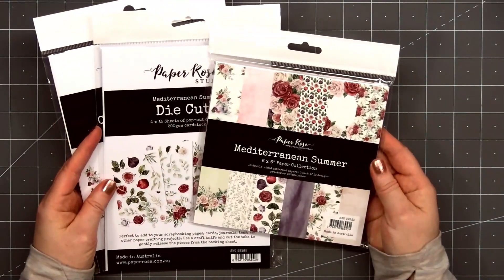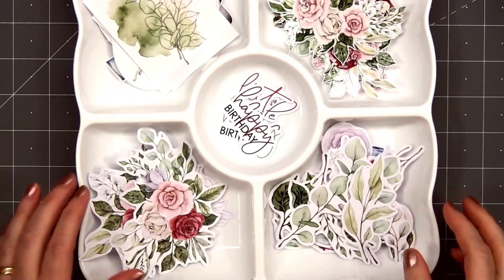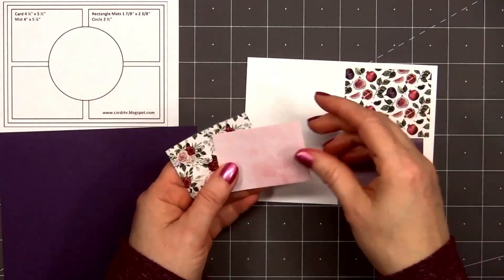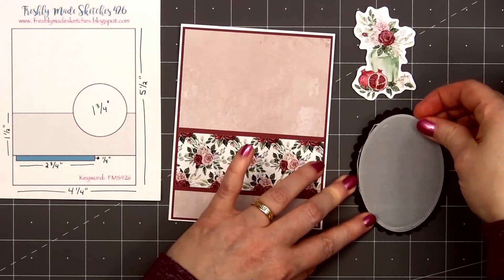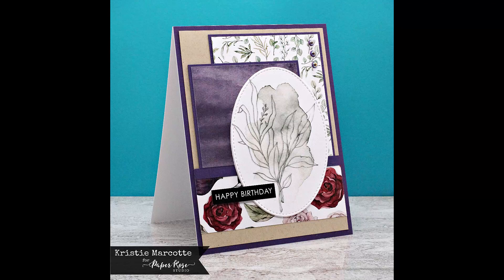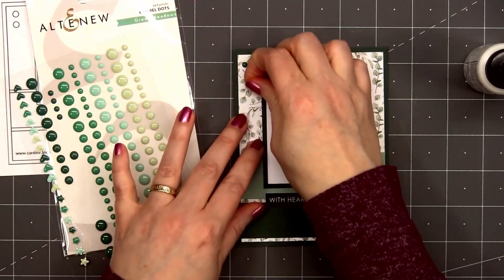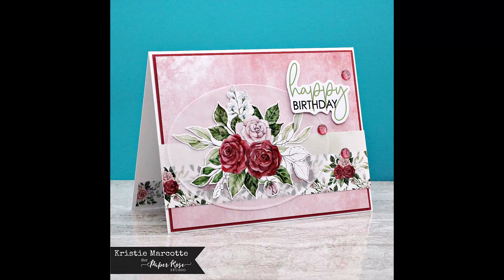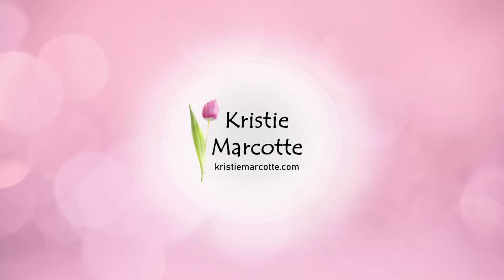Paper Rose Studio | Mediterranean Summer | 18 Cards 1 Collection with Kristie Marcotte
Hello friends! Kristie shows how to make 18 cards using Paper Rose's Mediterranean Summer collection.

✂️ PRODUCTS USED ✂️

FEATURED PRODUCTS
• Mediterranean Summer 6x6

SENTIMENT CUT APARTS
• Bright Days Ahead Embossed

DIES
• Stitched Rectangles

EMBELLISHMENTS
• Plum Pearls

TOOLS
• Platinum SIX

• Small Clear Box
[ Amazon US ]

ADHESIVES
• Craft Glue

CARDSTOCK
• White Shimmer